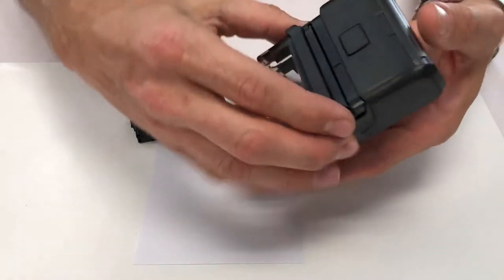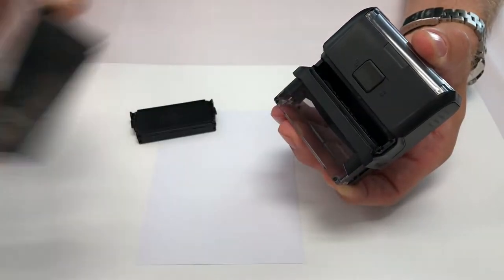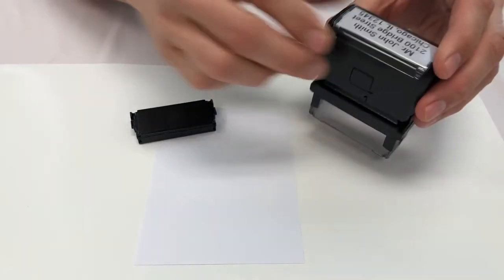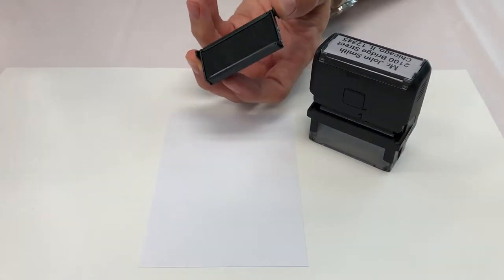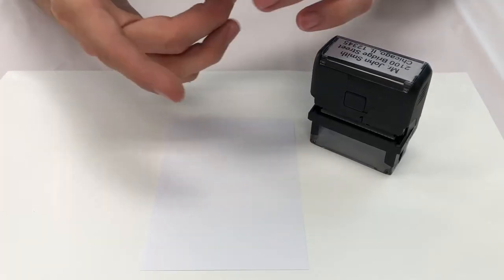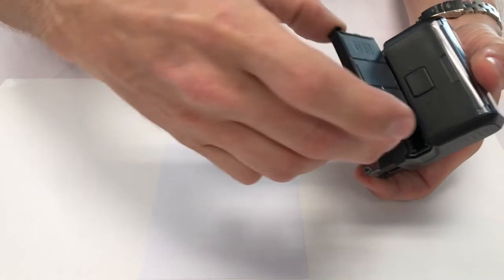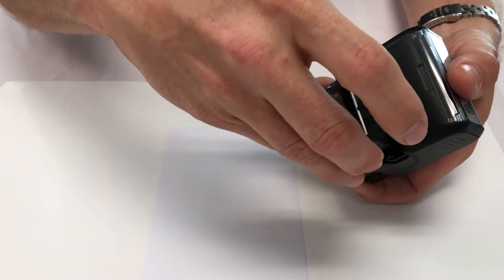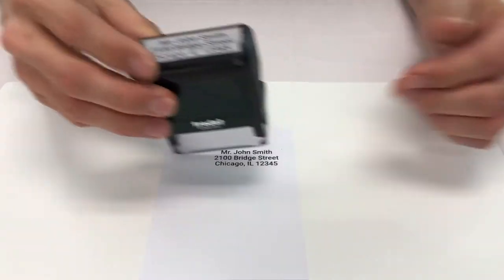How to Change the Ink Cartridge for a Trodat Printy 4.0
Follow this quick and easy tutorial on how to change the ink cartridge for a Trodat Printy 4.0! See how the printy is slightly pushed down to reveal the used ink cartridge. Holding onto the grips the used ink cartridge is easily pulled out and the new cartridge can be put in the empty space. This process is fast and is done without getting any ink on your fingers!

As an innovation leader for over 100 years, Trodat has set the standard for the self-inking stamp, engraving, marking, and laser cutting industry. Creating originals is not just our tag line, it is our lifeline. Following our corporate offices in Austria, Trodat USA is the largest company branch. We use premium, sustainable materials and ink to manufacture the best products and ensure quality for our customers.